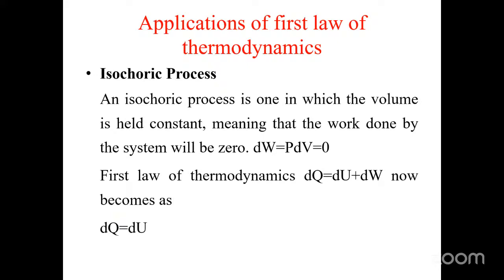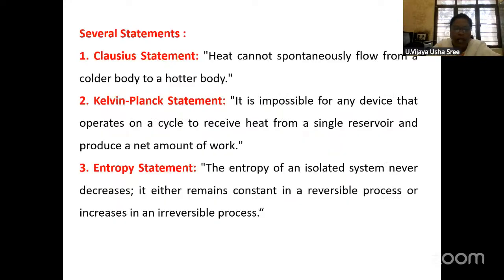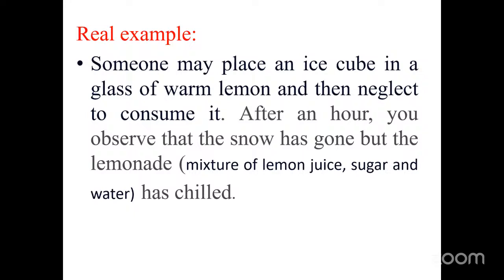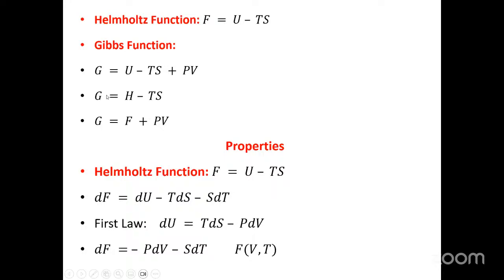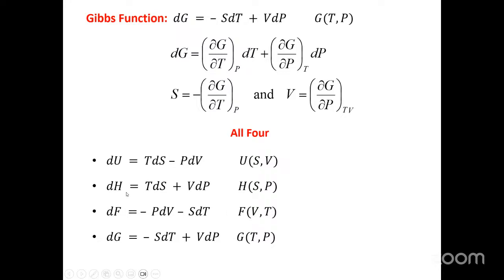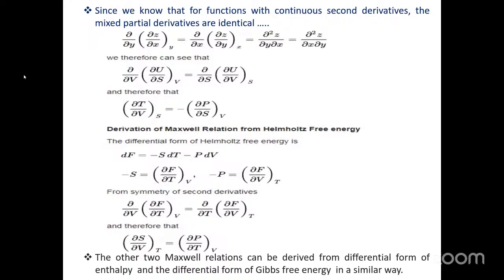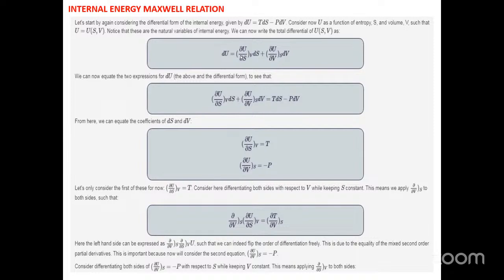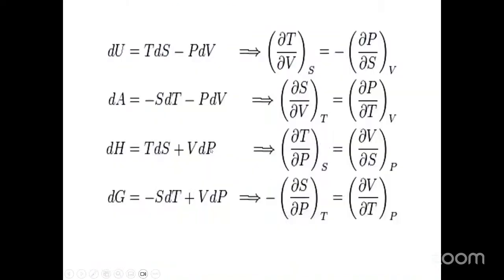UG 3rd SEM : Physics(E/M)